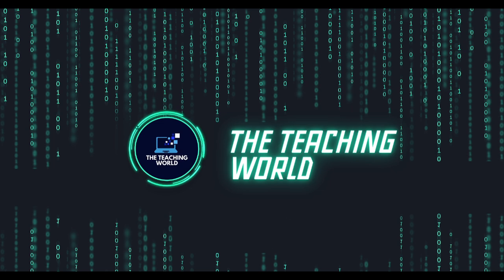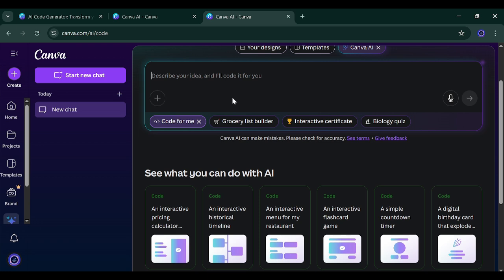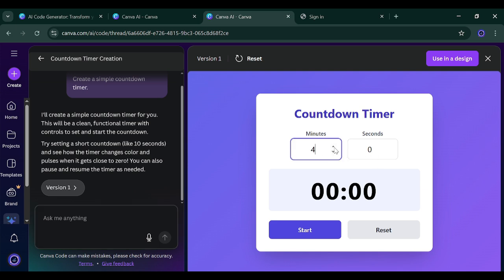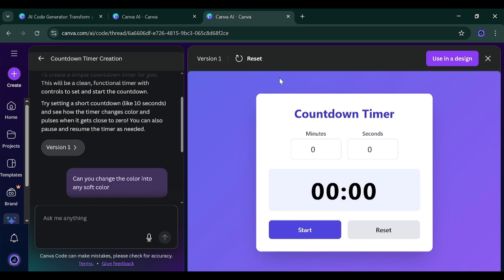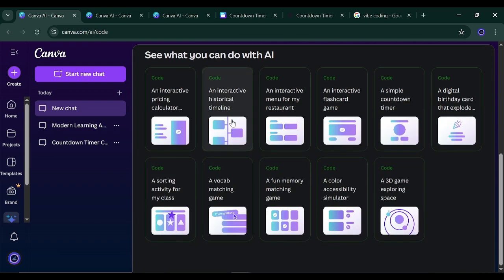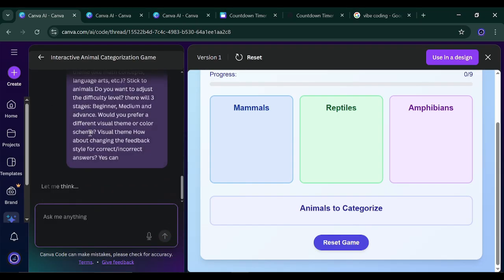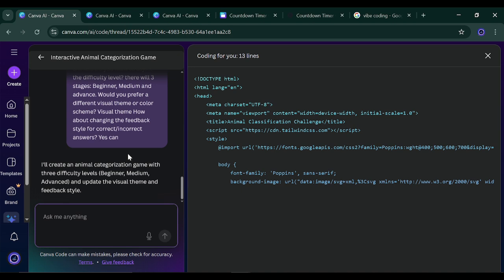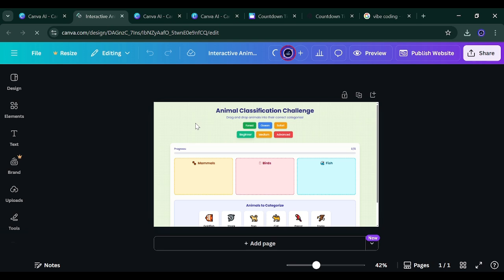How to use Canva AI - Code for me tutorial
Use this thorough tutorial to unleash the potential of Canva's AI-powered "Code for Me" feature! Discover how to improve your design projects and expedite your workflow by producing neat, effective code snippets directly within Canva. This detailed tutorial will show you how to use Canva AI to easily create, modify, and implement code, whether you're a developer looking for quick code solutions or a designer looking to add interactive elements. Learn how to use this cutting-edge tool now to increase your creativity and productivity!